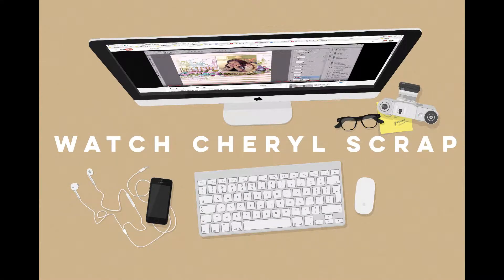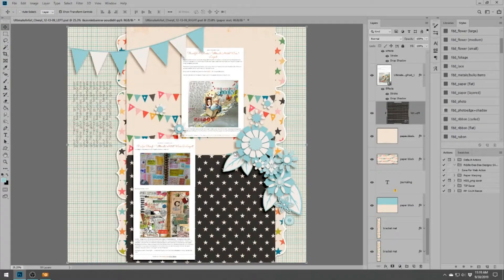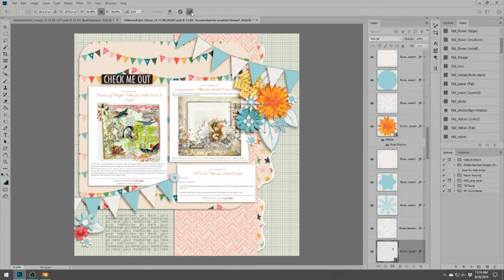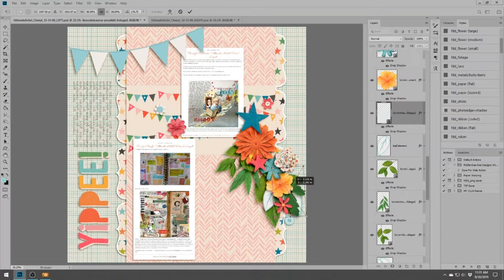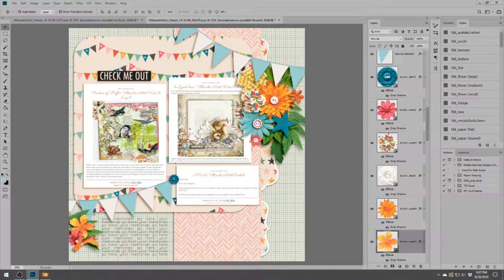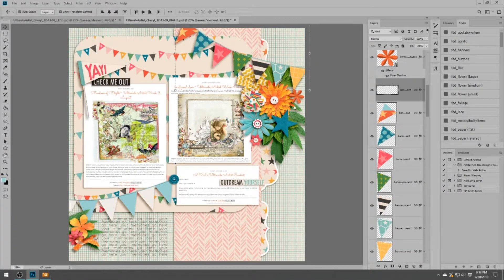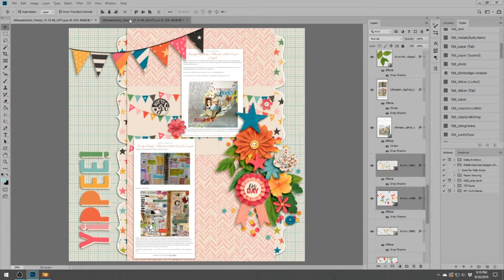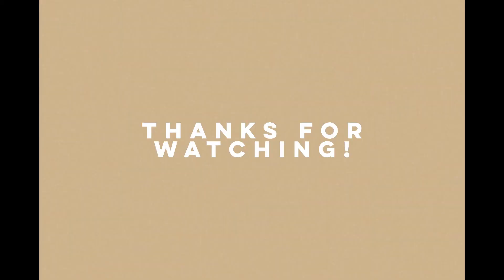Ultimate Artist ~ Watch Cheryl Scrap 570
Banner of Love {Dressed Up} templates by Fiddle-Dee-Dee Designs
You Did It! by Kristin Cronin-Barrow
Font is Traveling Typewriter